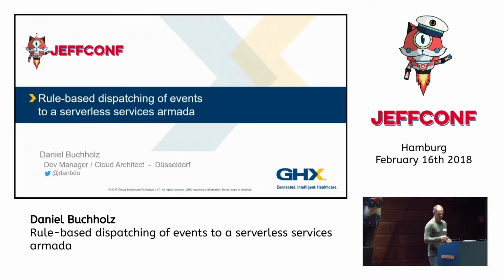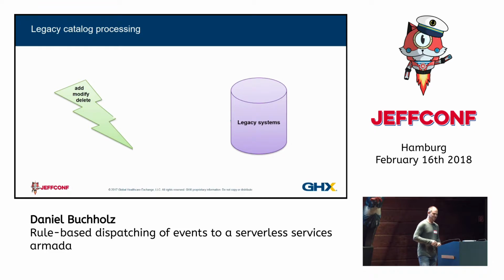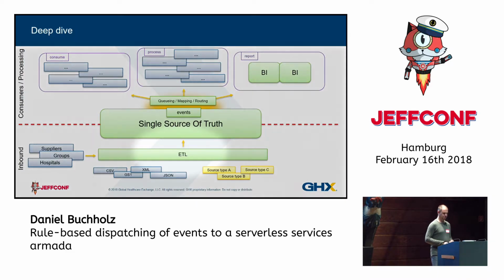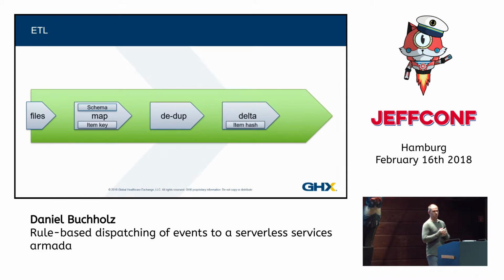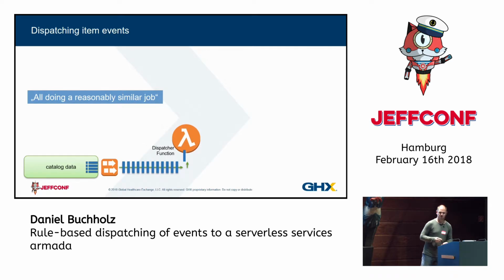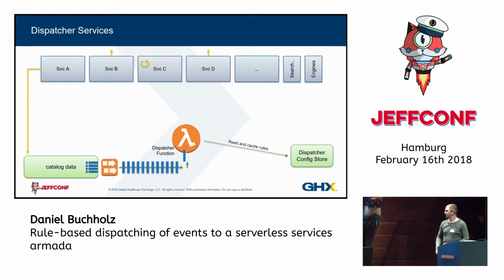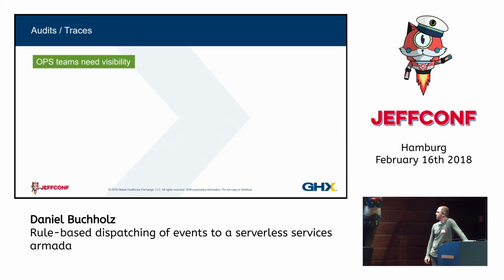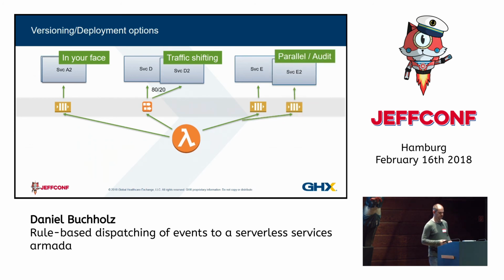Rule-based dispatching of events to a serverless services armada - Daniel Buchholz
Some item is changed in some database… Stuff needs to happen as an effect… Tons of downstream services might need a notification.. But which? For each individual item this is a matter of matching the item’s contents against configurable, even volatile, rules. How we make it happen.